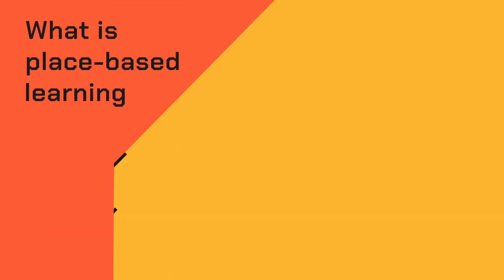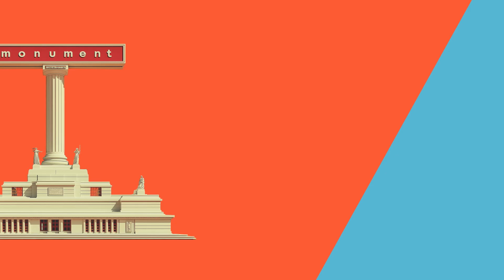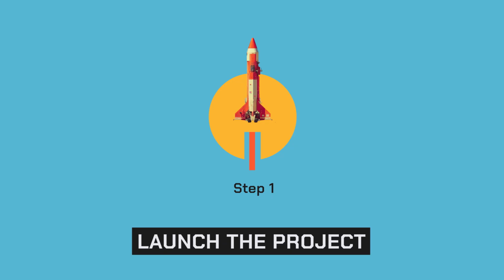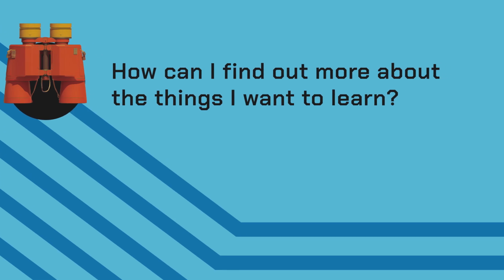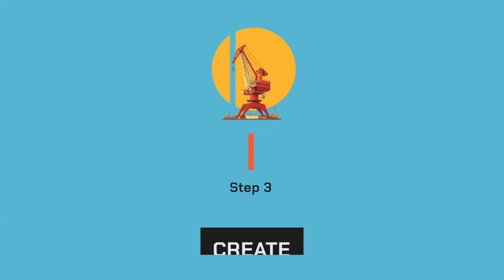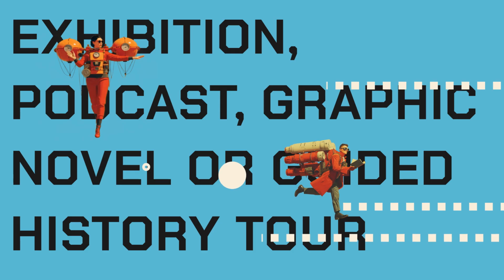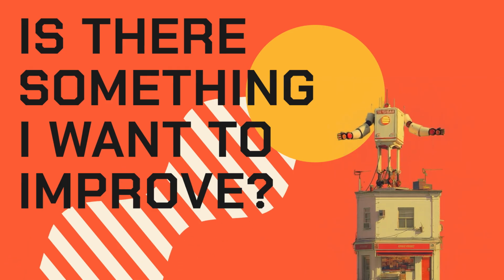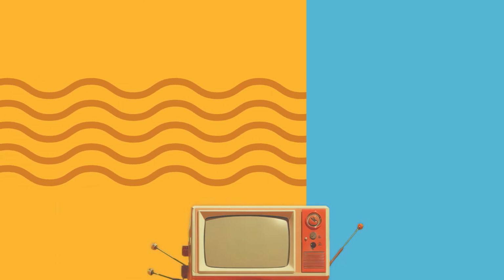Animation on Place-based Learning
What is place-based learning about? And how can you apply it to history teaching? This animation provides a brief overview on the concept of place-based learning and includes a step-by-step breakdown of how an onsite local history project can be implemented.